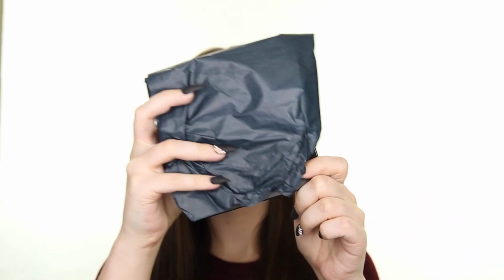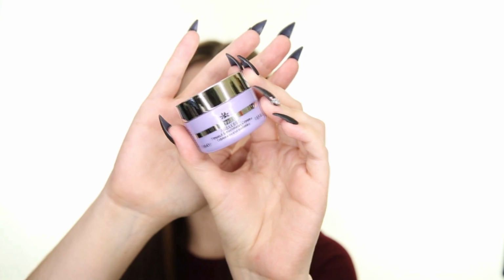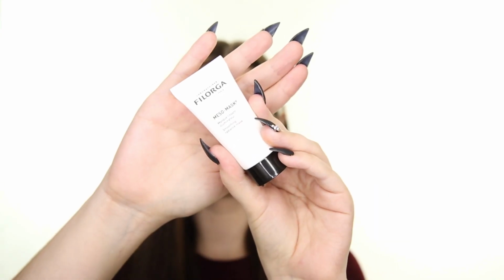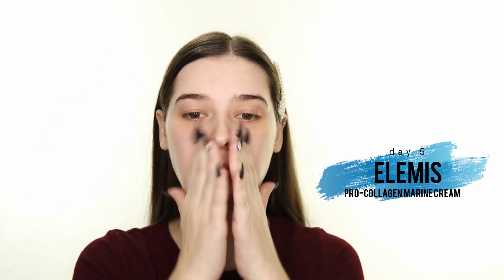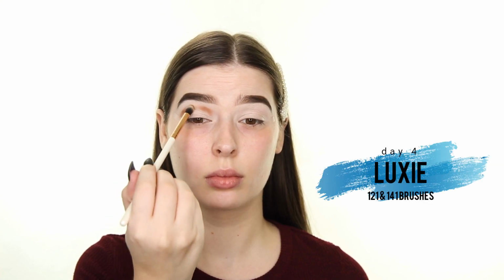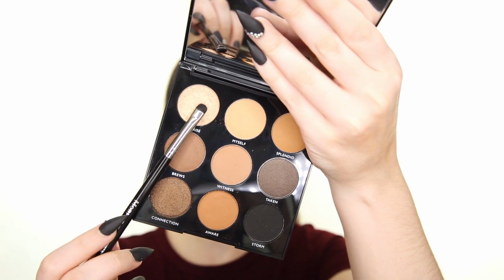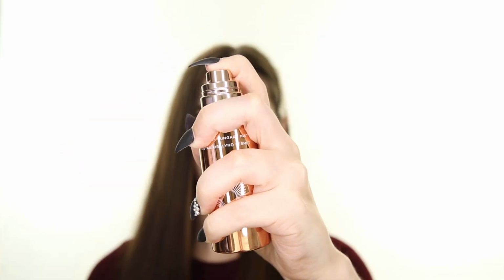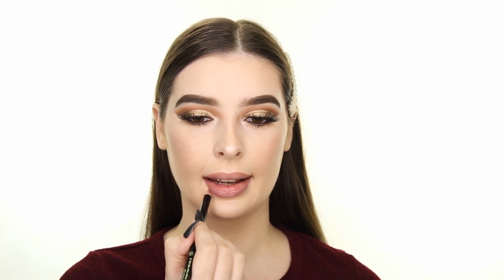LookFantastic 2019 Advent Calendar | Unboxing & Try On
♡ Products Used ♡
In Advent -
Skincare:
Oskia Renaissance Cleansing Gel
First aid beauty facial radiance pads
Caudalie clear skin purifying toner
Elemis pro-collagen marine cream
Omorovicza queen of hungary mist
Makeup:
Delilah double ended eyebrow groomer in sable
Morphe 9a palette (aware, myself, brews, surprise)
Luxie 121 and 141 brushes
Sleek makeup highlighting palette in solstice
Eyeko lash alert mascara
Lord and Berry black eyeliner
Illamasqua lip crayon in raw
Mellow cosmetics matte liquid lip paint in Tehran

Other:
Plouise base in .5
Laura geller hydrating spackle primer
Nars sheer glow foundation in Mont Blanc
Makeup revolution conceal and hydrate in c1
Hourglass veil powder
Urban decay all nighter setting spray
Too faced chocolate soleil matte bronzer
Buxom hot escapes bronzer in maldives
Tarte Amazonian clay blush in paaarty
House of lashes adhesive
Ardell faux mink demi wispies

▼BEAUTY▼
→ COSMETICS ⬎
Sigma Beauty:
Practk by Sigma Beauty:
Look Fantastic Beauty Box:
→ LASHES ⬎
Rios Beauty Lashes:
→ CONTACT LENSES ⬎
TTDeye:
Pinky Paradise:
"TheTaylorCherie" Mystery gift with purchase
→ RETAILERS  ⬎

▼OTHER▼
Amazon Favorites:

♡ Social Media ♡
Instagram.com/TheTaylorCherie
Facebook.com/TheTaylorCherie
TaylorCherie.home.blog
Pinterest.com/TheTaylorCherie
Perceptions.tumblr.com
Persuns.tumblr.com